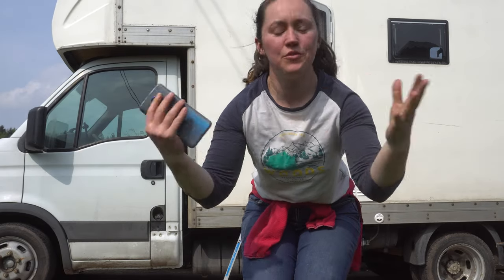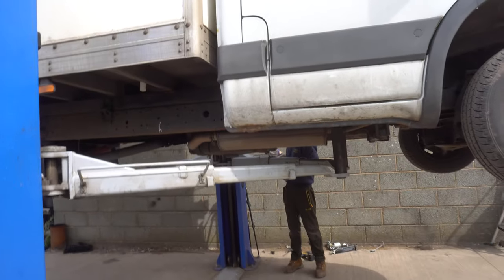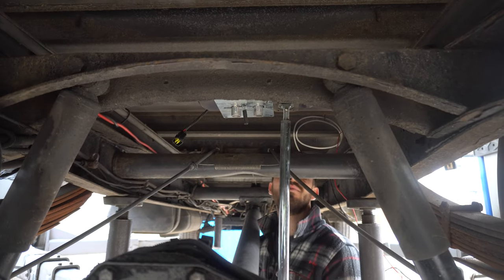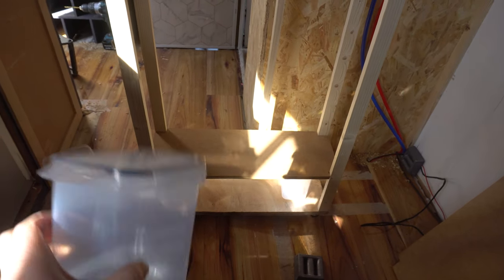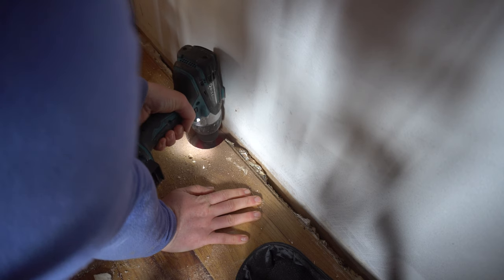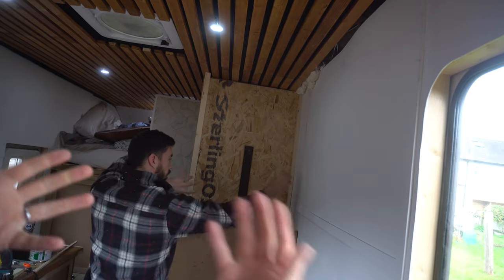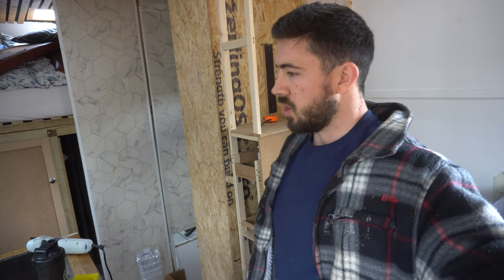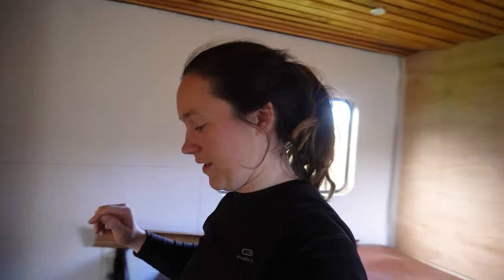Installing Chinese diesel heater under our van - LUTON BOX VAN CONVERSION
This is our Luton Box Van Conversion Series. We are excited to begin Van life full-time. In this weeks episode, WE UNDERMOUNTED OUR DIESEL HEATER. Yep, outside of the van under the floor

We chose to convert a Luton van/box truck to a tiny home because of all the extra headroom compared to a standard sprinter van conversion.

We have learnt so much on this van build already and are super excited to explore Europe vanlife style and then travel across the USA in our van.

If you missed the start of this Luton Van Build Series here is a link to the playlist

Good luck to all the other vanlifers and vanbuilders out there also on this journey. We would love to get to know some of you so please drop your name or handle in the comments below and let us know where you are on your van life journey.